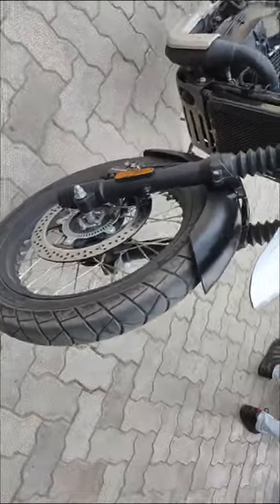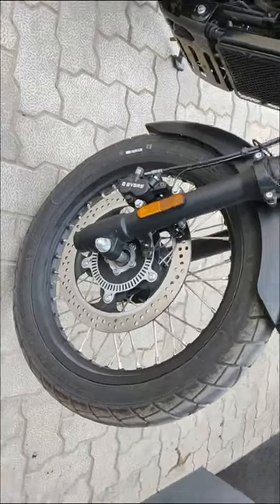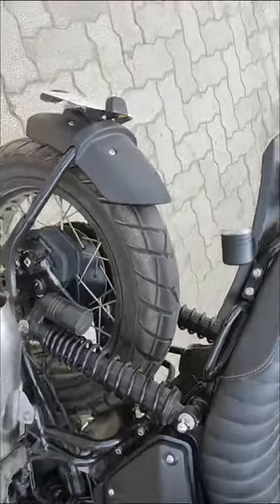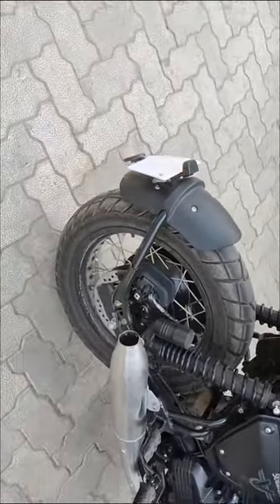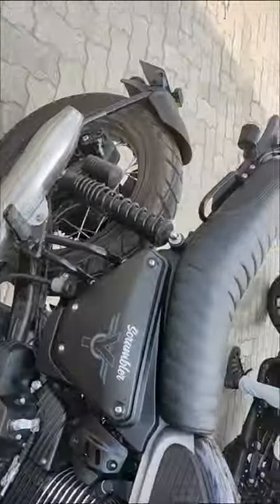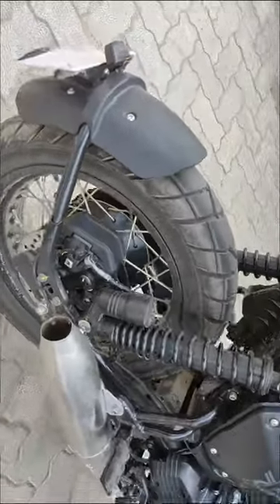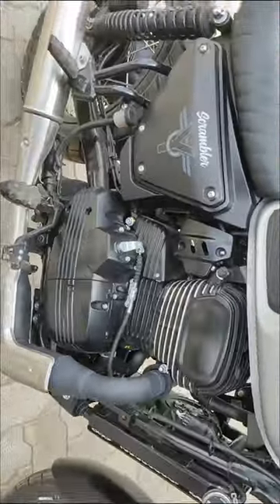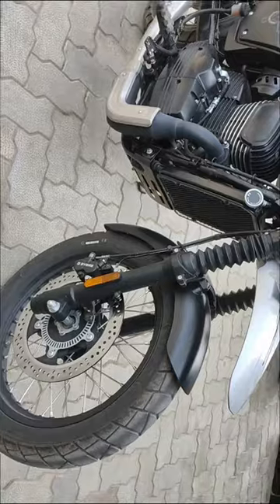Take on Any Terrain with Confidence - Discover the Best Tyre and Brake Combos of Yezdi Scrambler